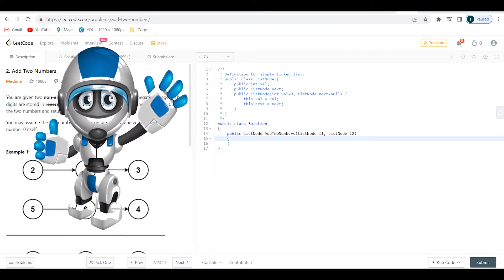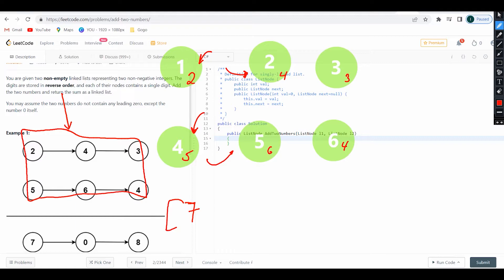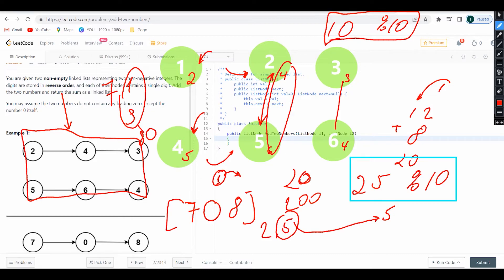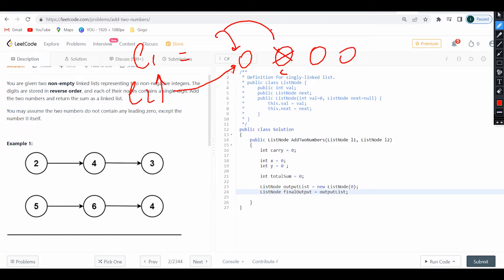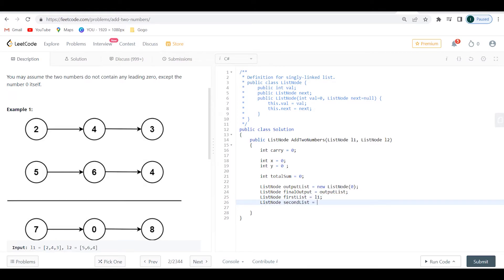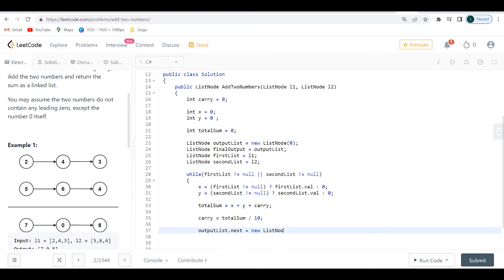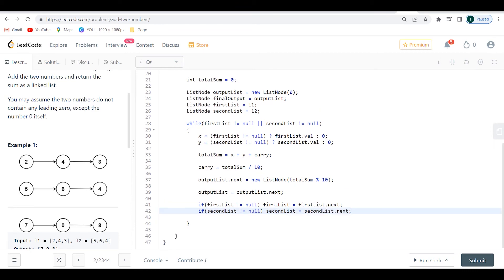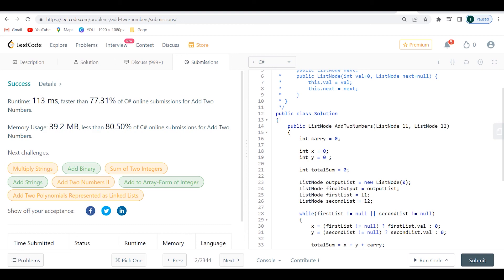LeetCode 2 - Add Two Numbers - C# - Solution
Crack the Tesla Coding Interview with me ! This one is very interesting in C#. Write if you have any questions below :) . It is a problem given by Tesla in a final part coding interview. It is a bit longer than usual but, size doesn't matter?

Time stamps:
0:00 Introduction
0:30 Problem Reading
1:05  Solution Drawing
5:25 Solution Coding in CSharp
16:35 Like Subscribe Share
17:00 Bye